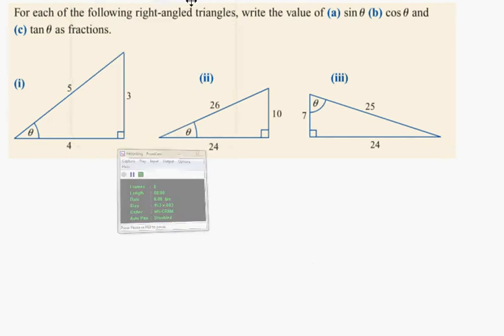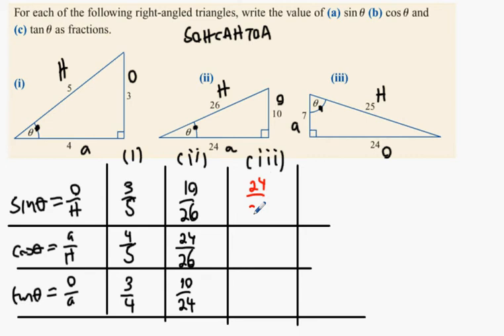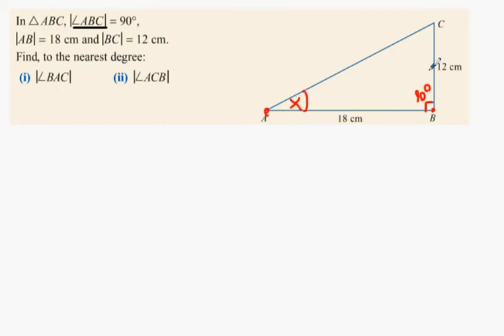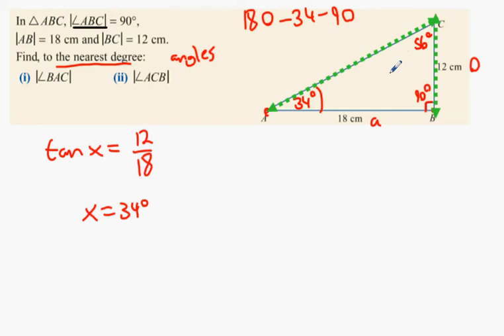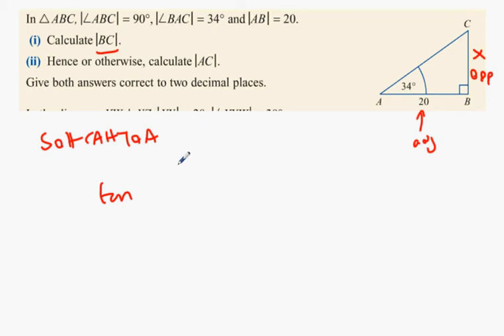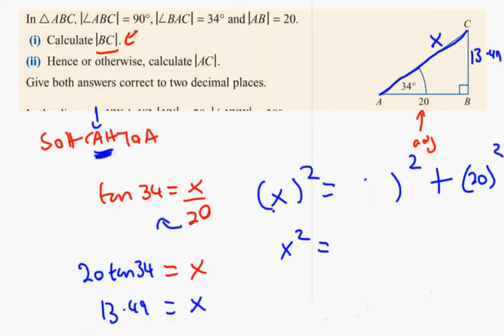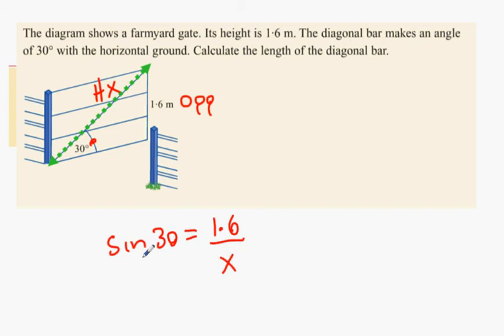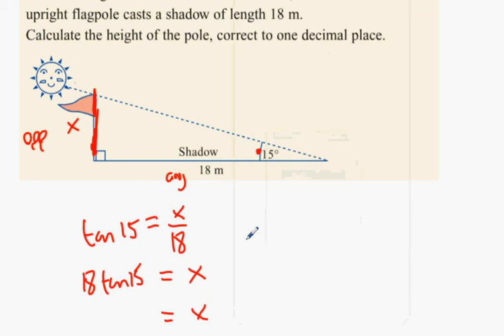3rd trigonometry revision